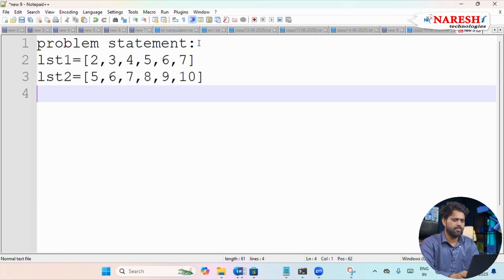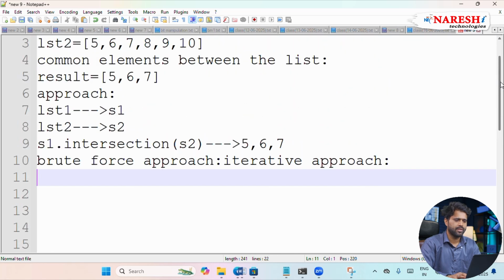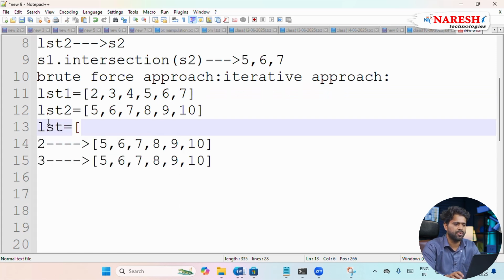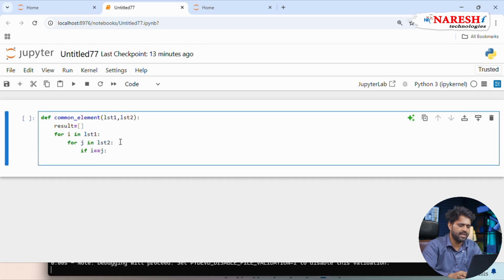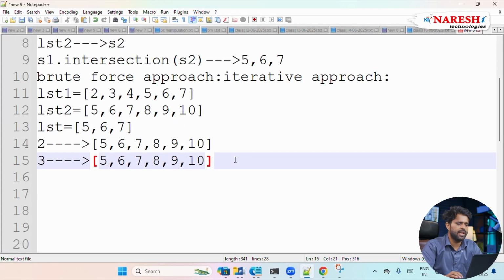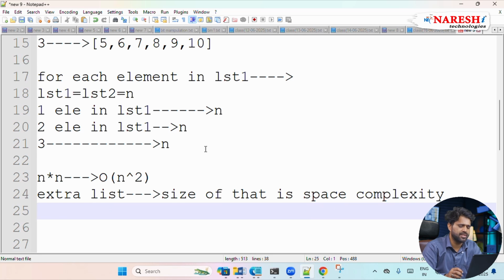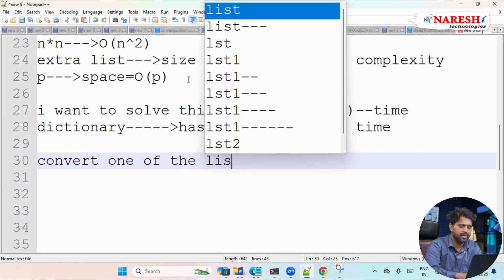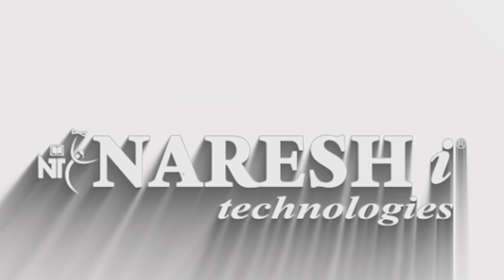Find Common Elements in Two Lists | Brute Force vs Optimized Solution in Python | Naresh IT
Welcome to Naresh i Technologies!
IIn this tutorial, we tackle a classic Python interview problem:
👉 How to find common elements between two lists?

We explore 3 powerful methods:
✅ Brute Force Approach using nested loops
✅ Set-based method using Python’s intersection()
✅ Optimized Dictionary/Hashmap approach (ideal for interviews)

You'll learn how to:

Write clean, structured Python code
Analyze time & space complexity
Transition from naive to optimized solutions
Approach coding questions like a pro

👨‍💻 Perfect for Python beginners, job seekers, and students preparing for coding interviews or DSA rounds.